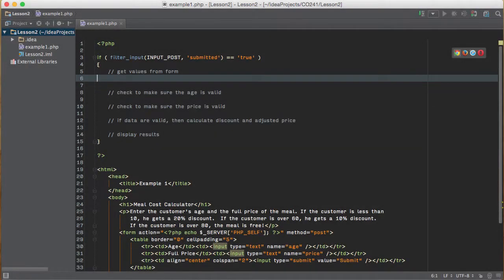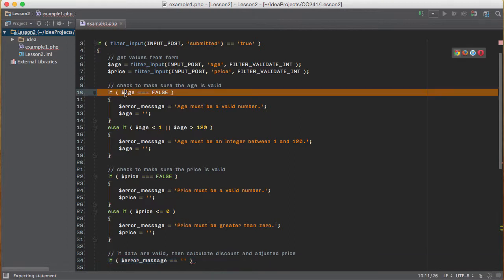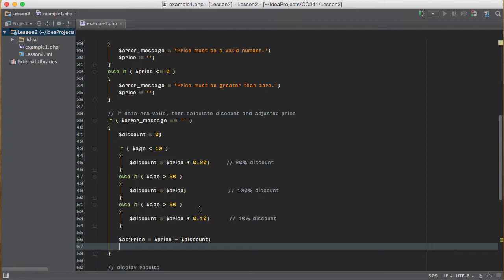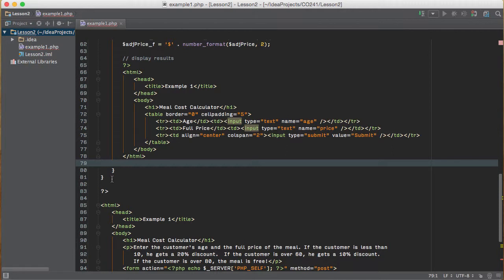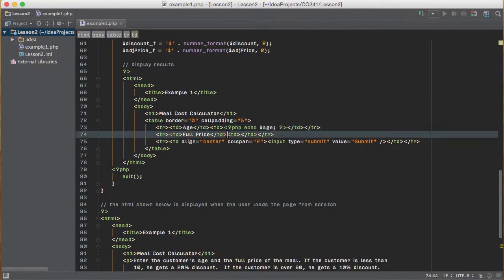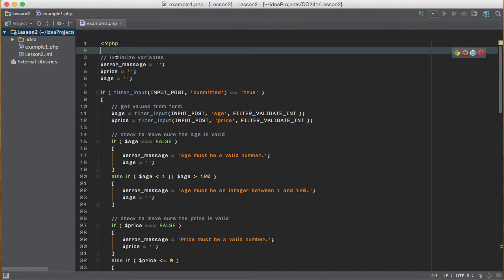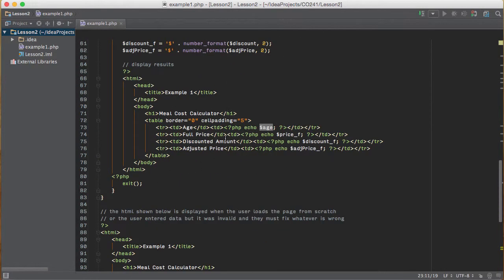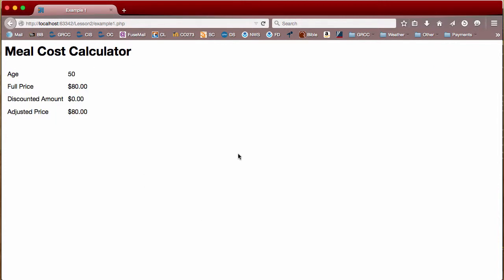CIS 247 Lesson 2, Part 3